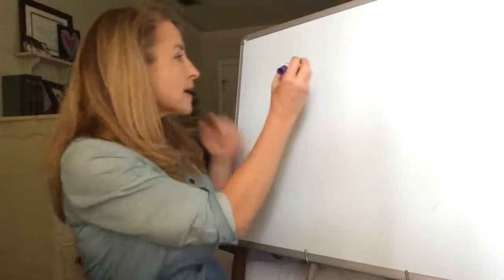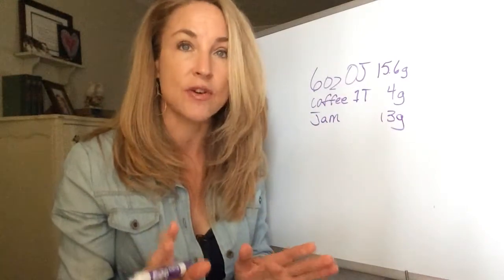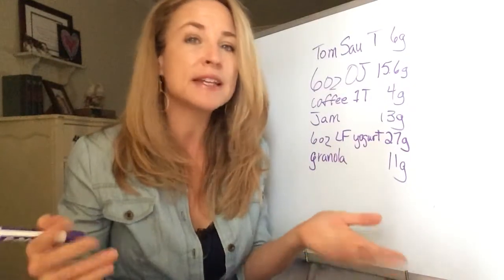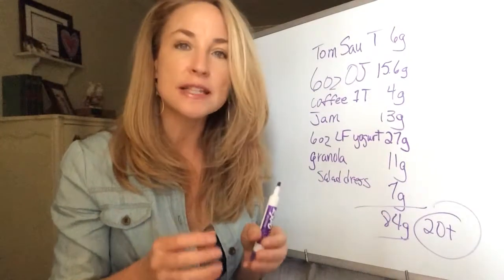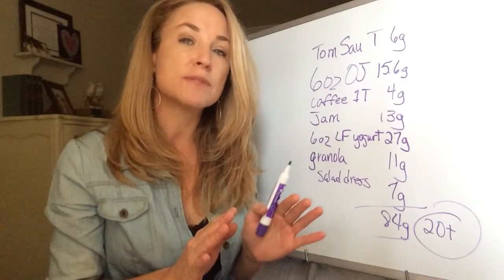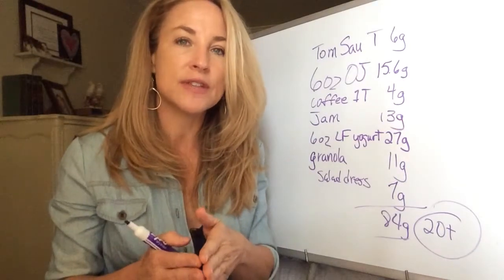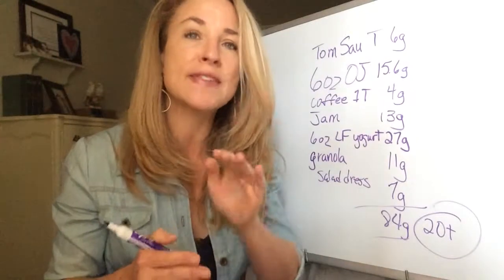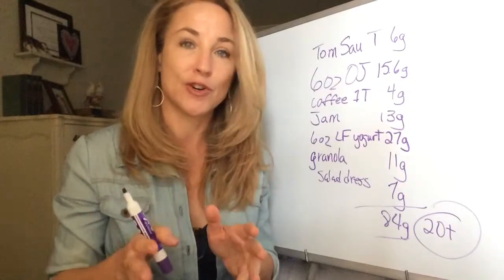New You/New Year---Sugar Free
How to identify hidden sugars and significantly reduce your sugar load.  I am a health and wellness coach and personal trainer.